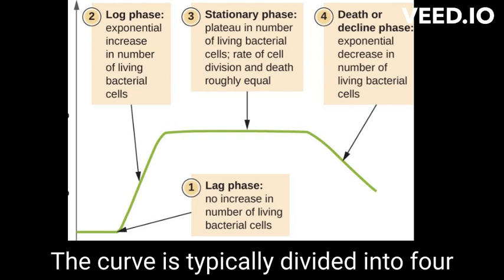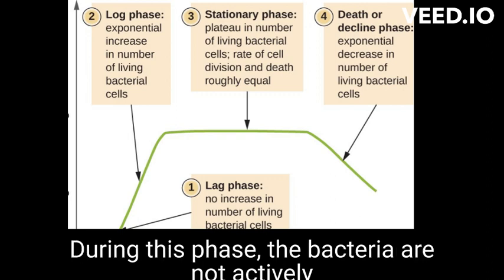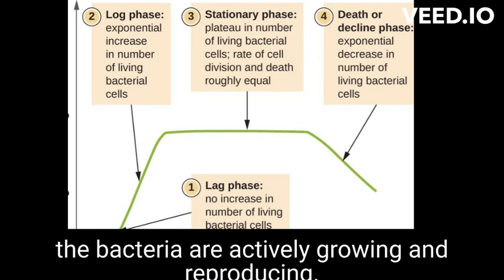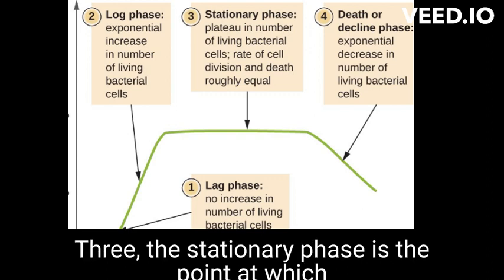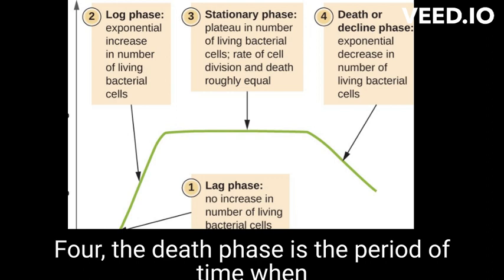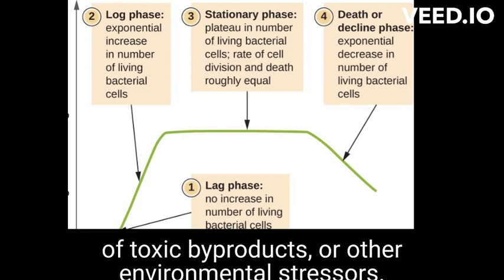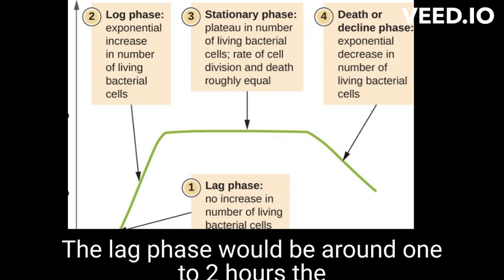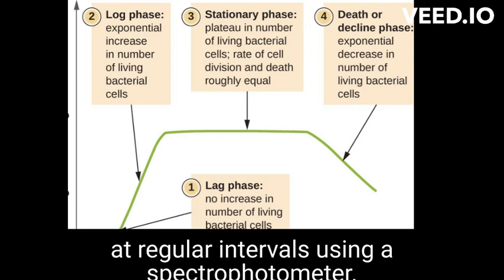bacterial growth curve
in this video discuss about bacterial growth curve